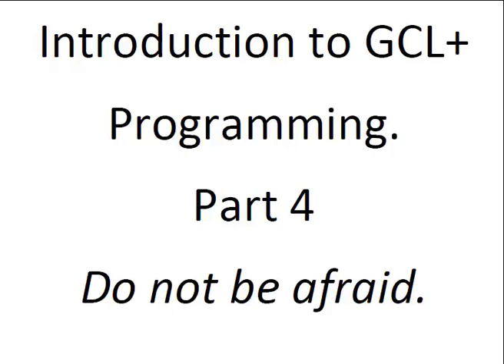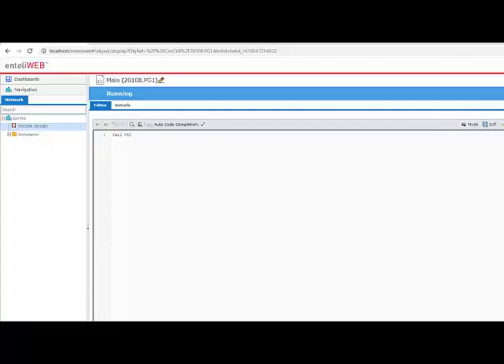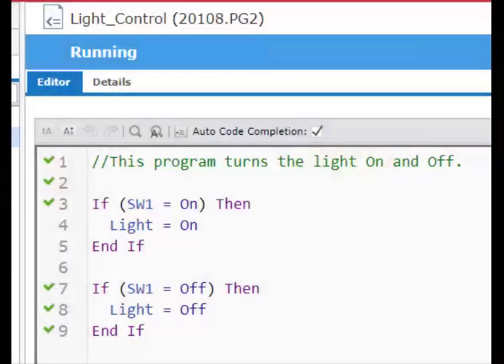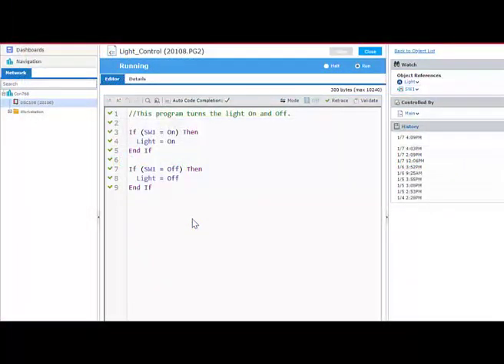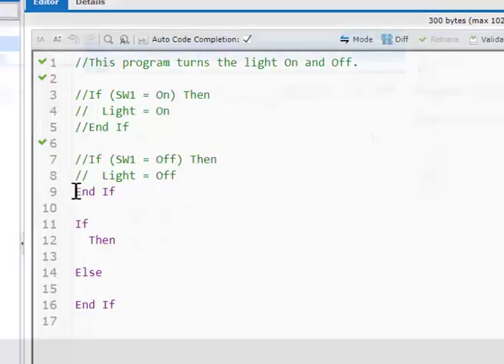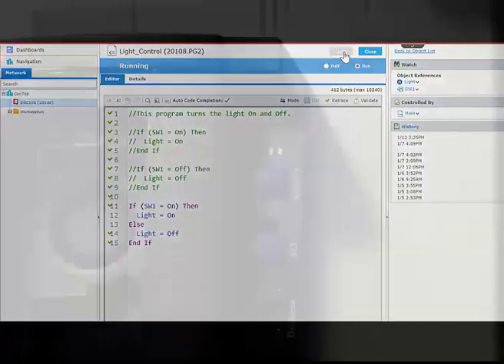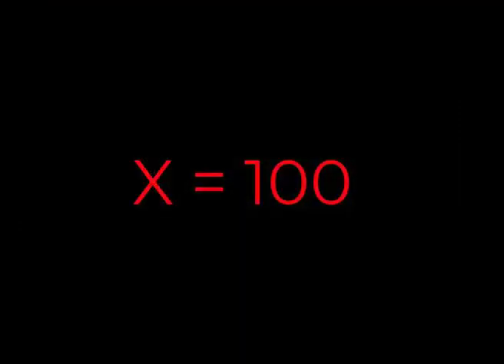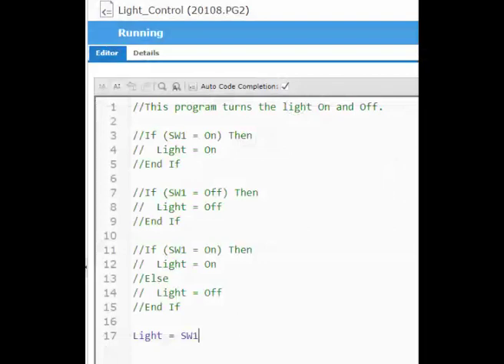Pt4 - GCL+ Programming PG1 and IF-THEN-ELSE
Digging into the Call and IF-THEN-ELSE statement.